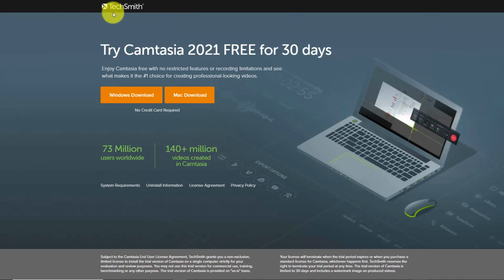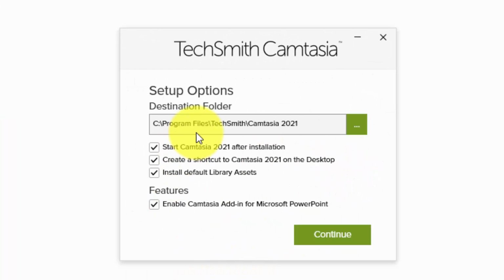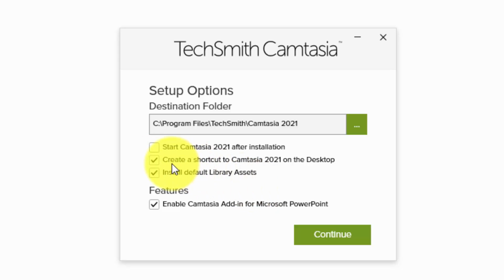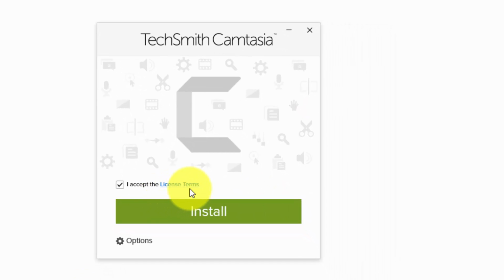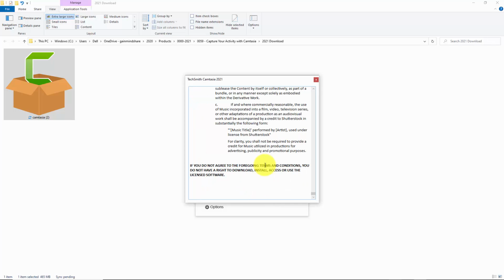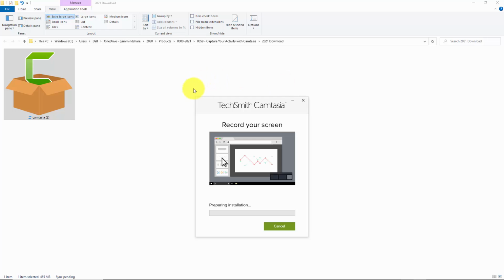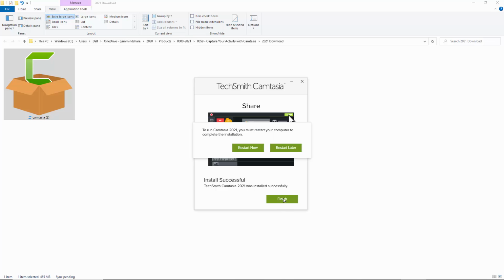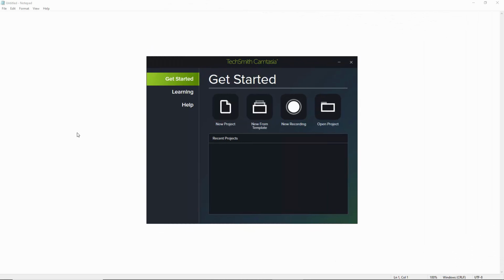3 Download and Install Camtasia - Free Camtasia Training Course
Download and Install Camtasia - Free Camtasia Training Course